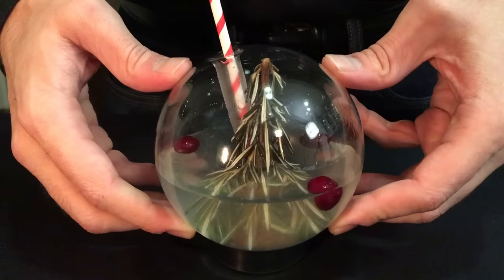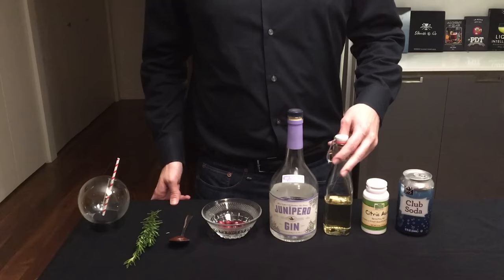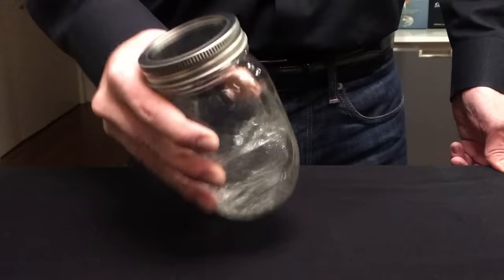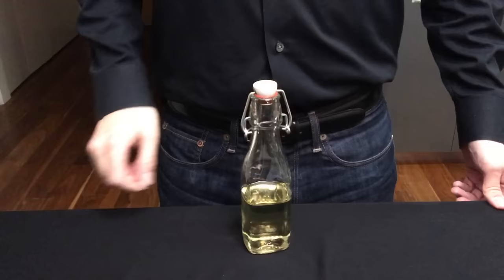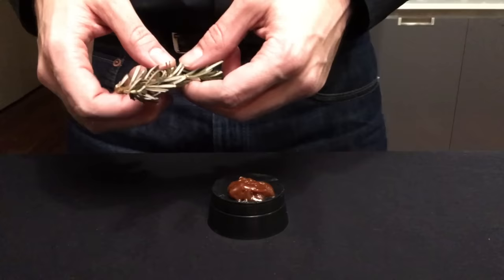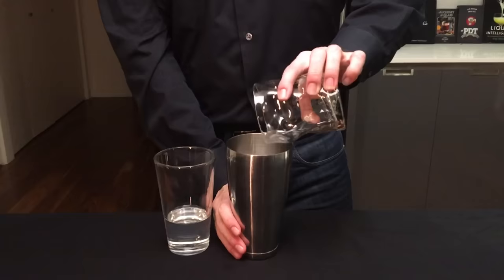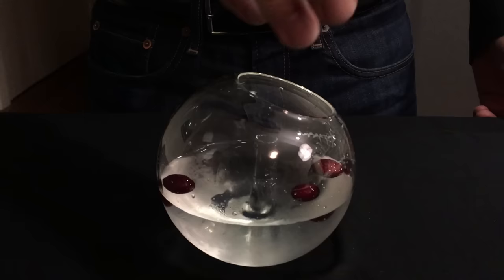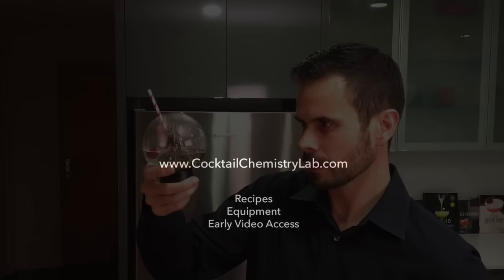Advanced Techniques - How To Make A Snowglobe Cocktail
The holidays are here so let's have some fun. In this video I teach you how to put a cocktail inside a snowglobe.